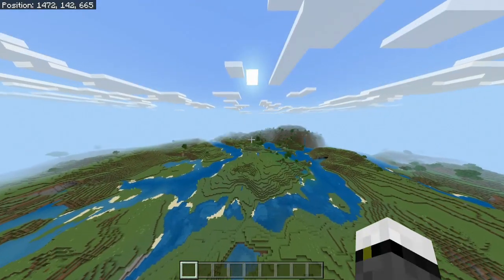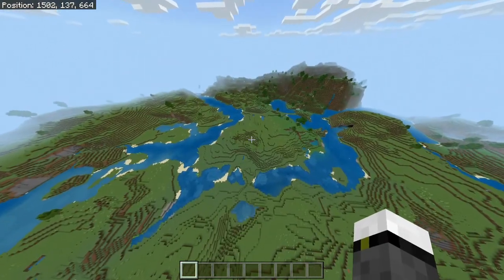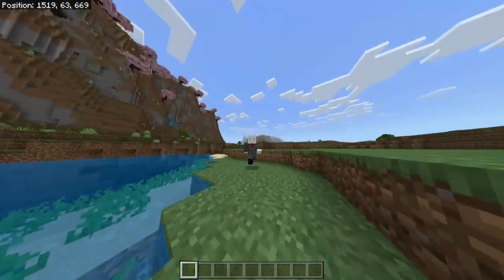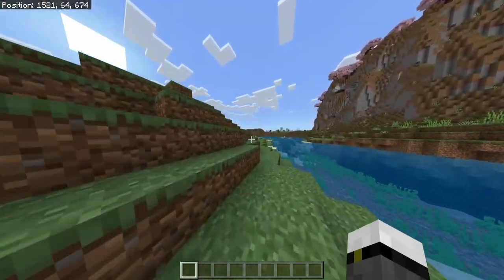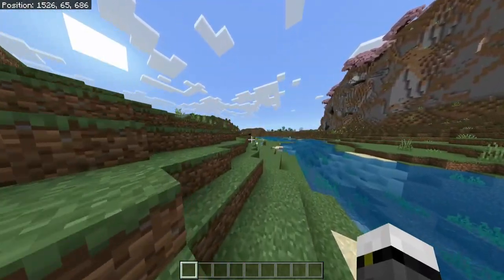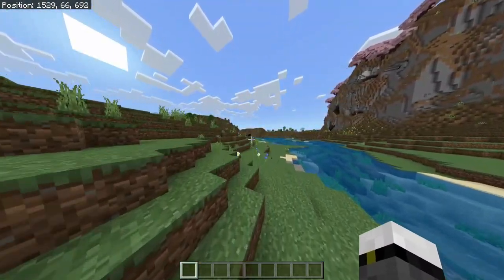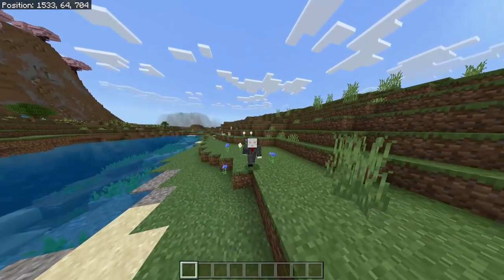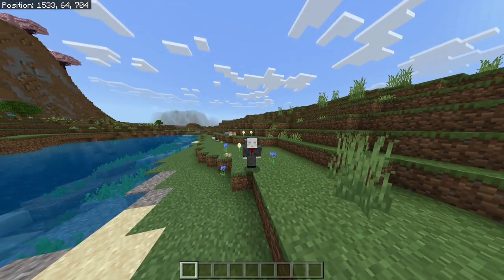🟨 WHAT DOES drowningdamage GAMERULE - Minecraft Bedrock & Java